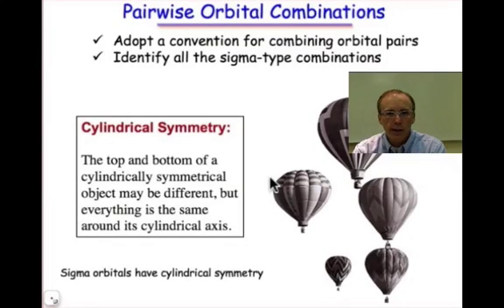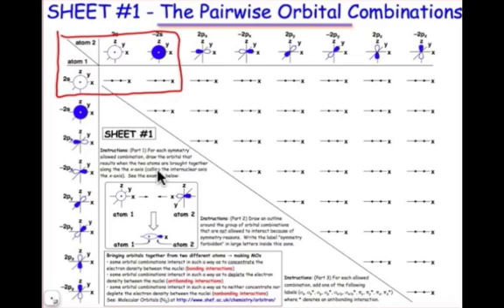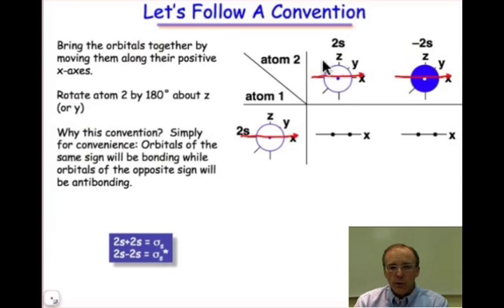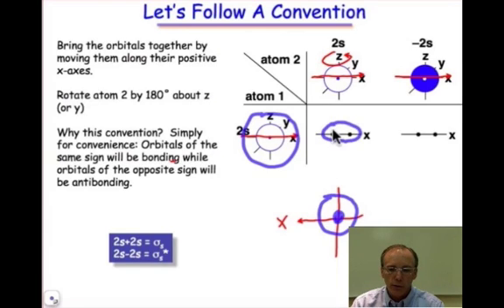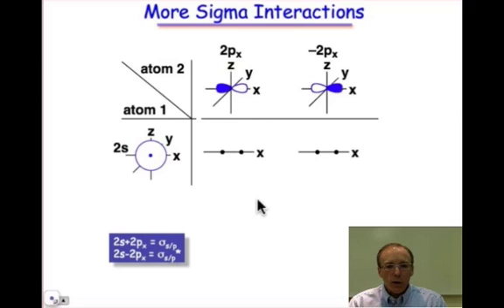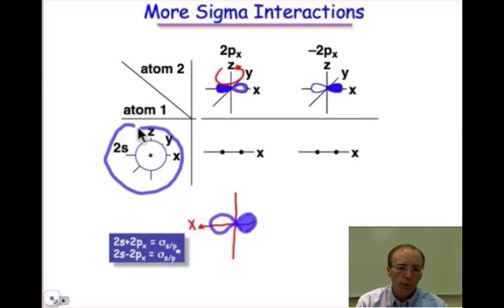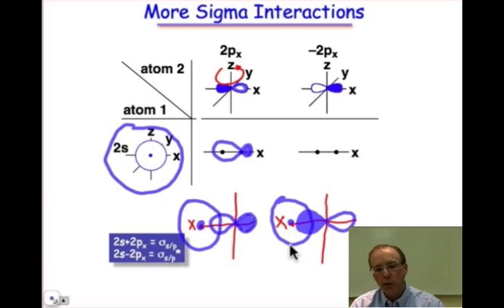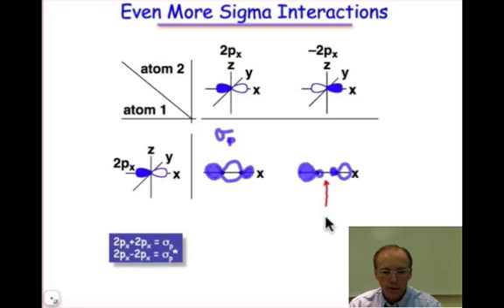Pairwise AO Combinations Resulting in Sigma MOs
(External link to SHEET #1) The practice of bringing together atomic orbitals to produce sigma molecular orbitals is illustrated.